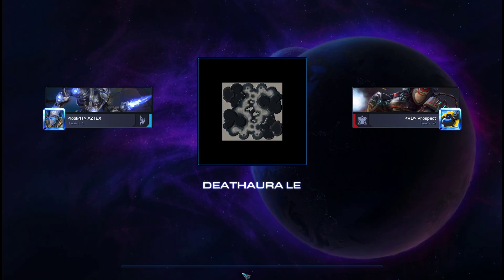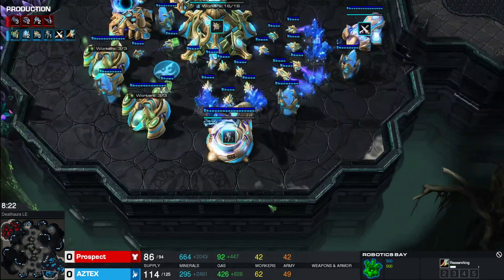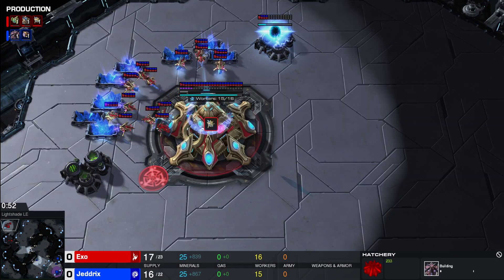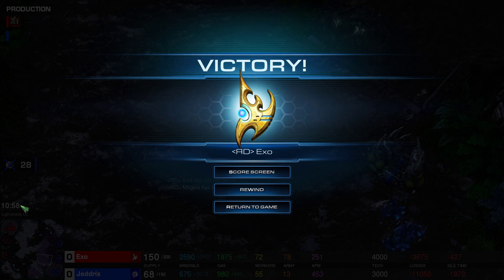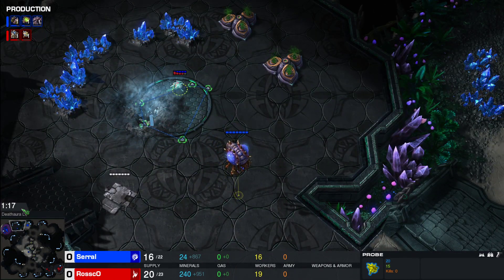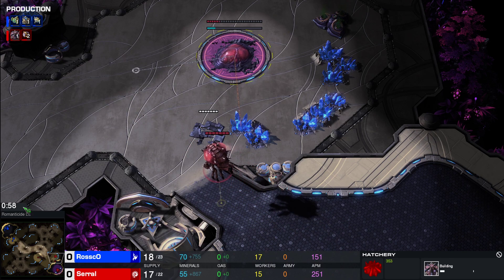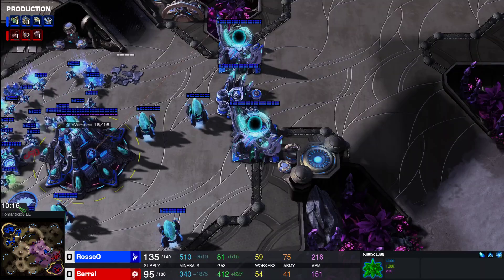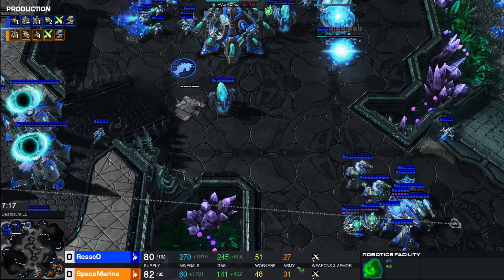epic.LAN - Epic32: StarCraft 2 Tournament - Friday - Group Stage Continued - Day 1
epic.LAN - Epic32: StarCraft 2 Tournament - Friday - Group Stage Continued - Day 1 -- Watch live